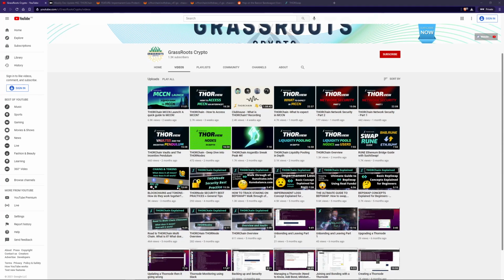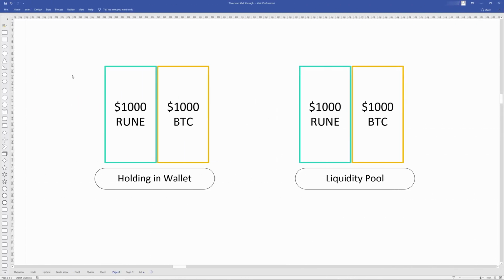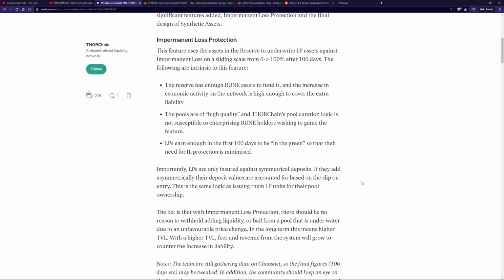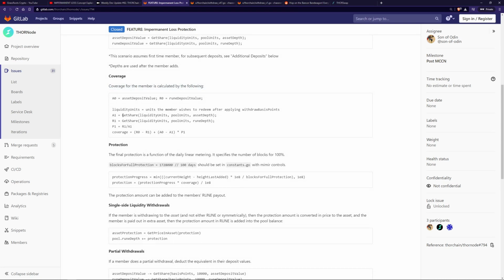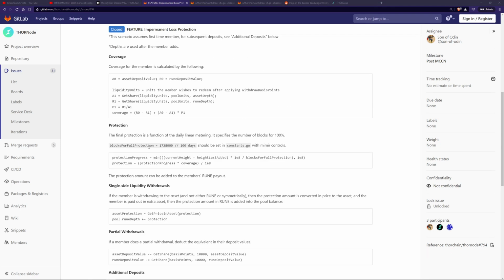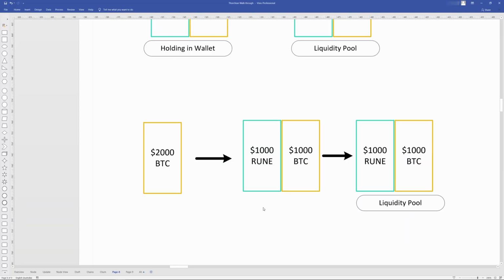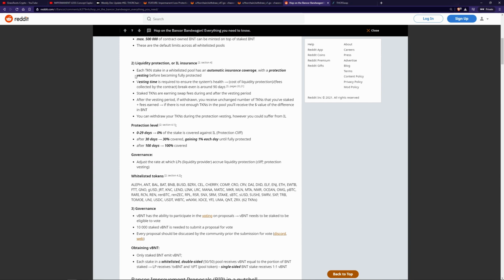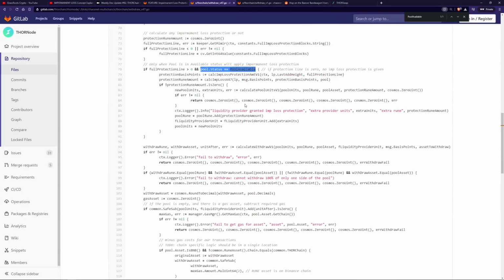THORChain Impermanent Loss Protection Explained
This video explains THORChain Impermanent Loss Protection.

TLDR: THORChain Impermanent Loss Protection.ensures that you are not worse off holding the assets vs being a liquidity provider. When you withdraw, if your Impermanent Loss is greater than any income you have earned as a LP, THORChain will pay you the difference. There is a 100 day linear increase in the amount of coverage received, such that at 50 days, the member receives 50%, 90 days is 90% etc till 100 days and full protection is achieved.

In this video, I briefly explain what what Impermanent Loss is, give an example, walk though the specification, list catches there are and how that compares to Bacor's IL Protection / insurance.